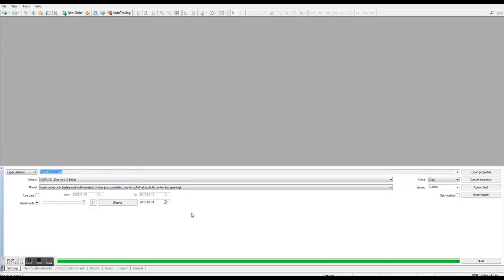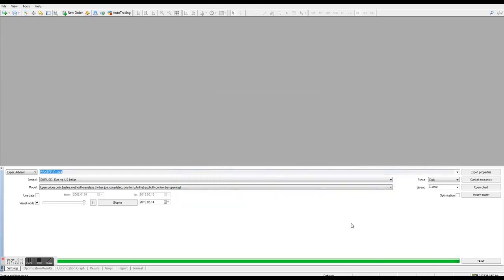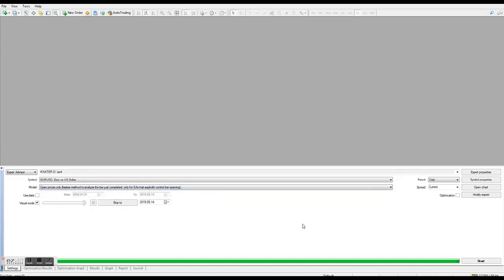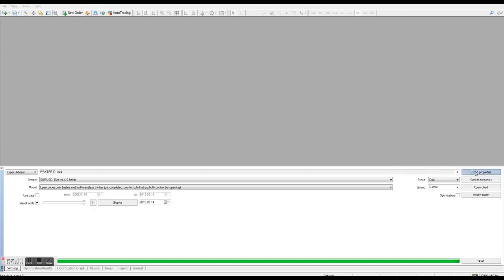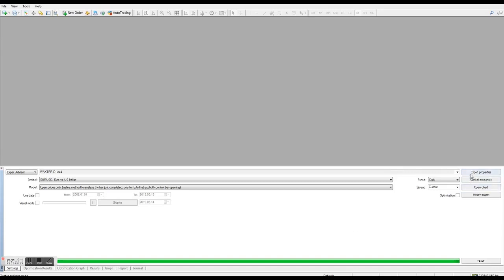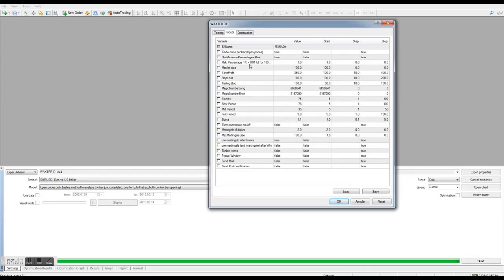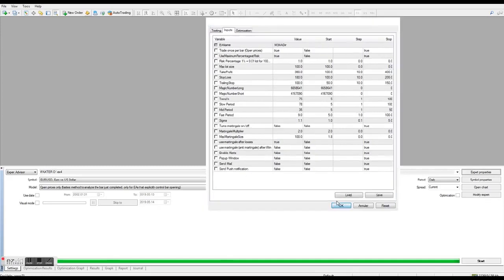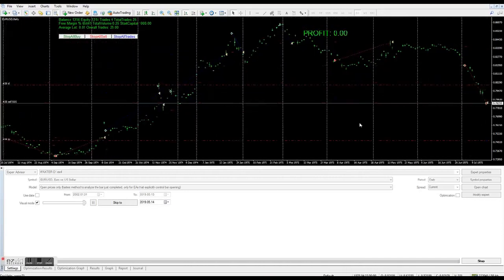WAXTER D1 Overview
Basics explanations about WAXTER D1 trading robot